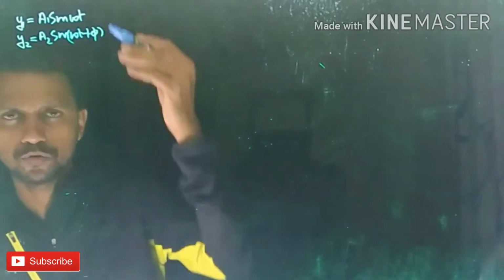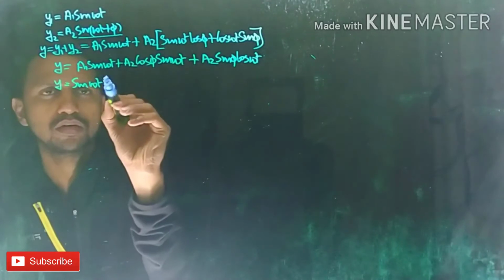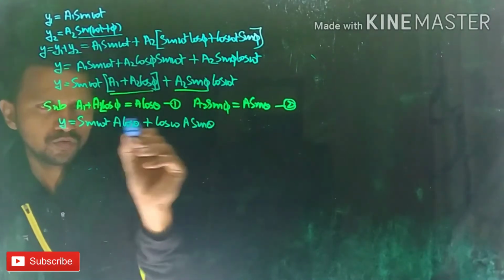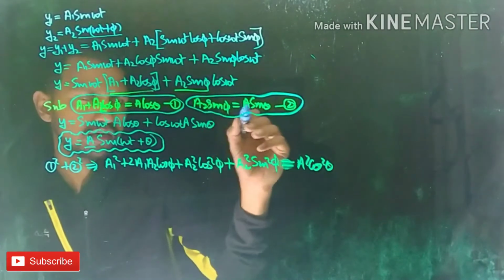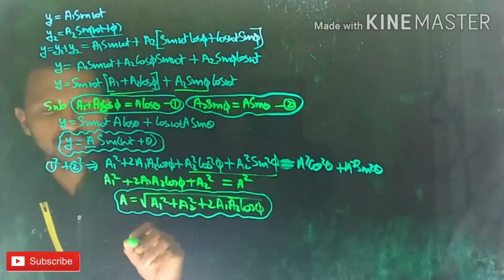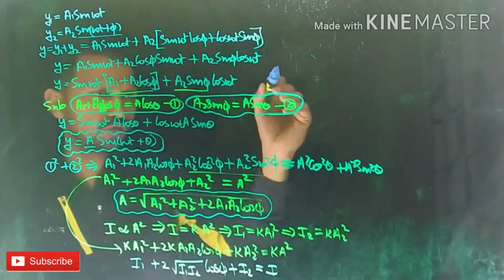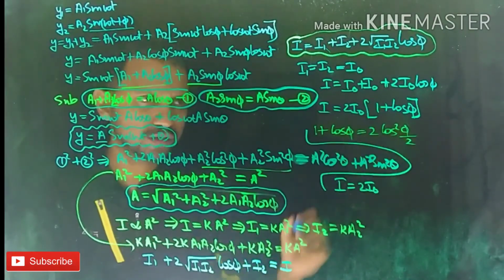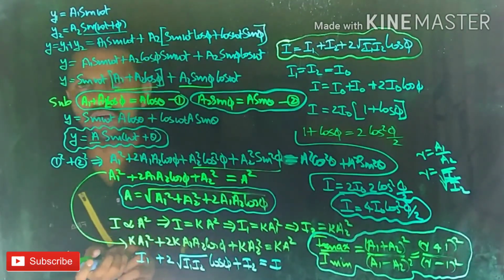Wave optics. Amplitude and intensity derivation. Interference.